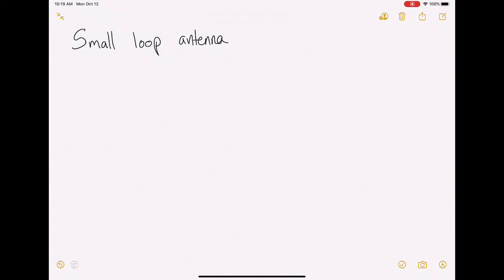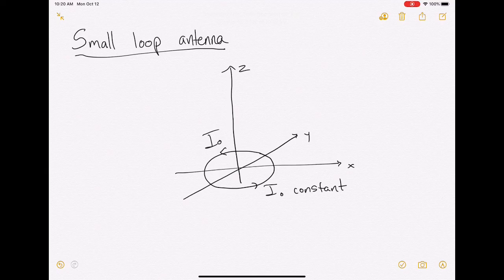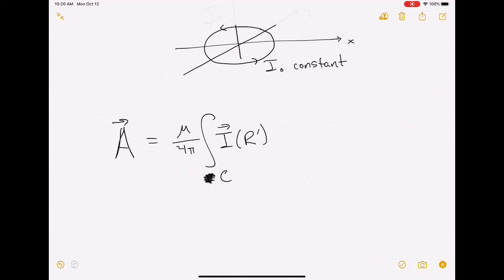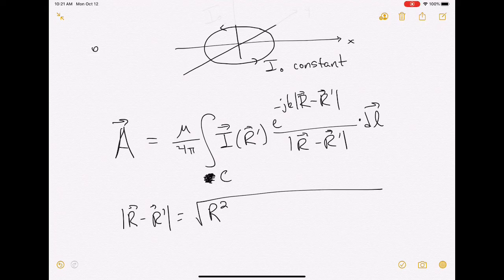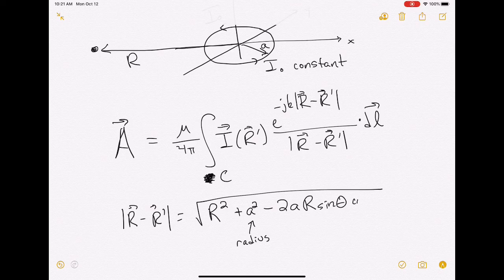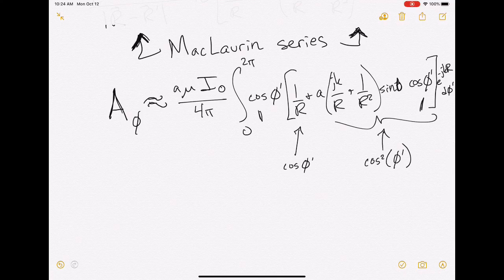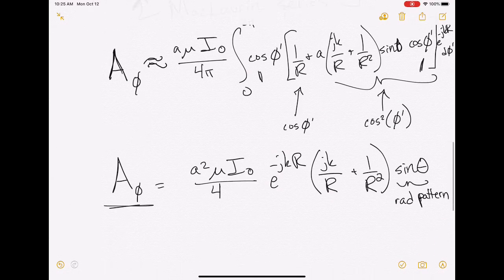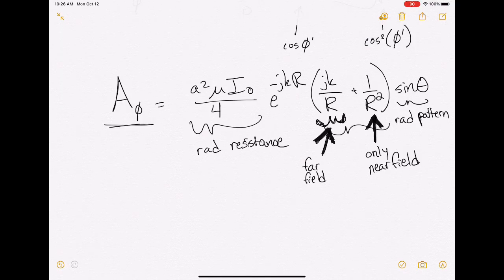Small loop antenna part 1 - math